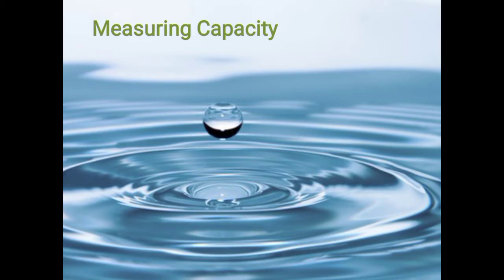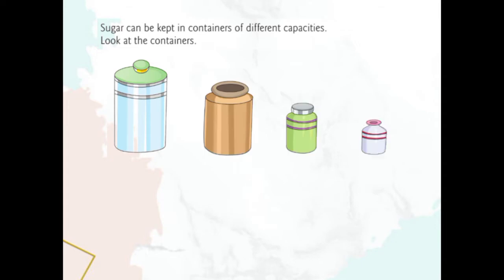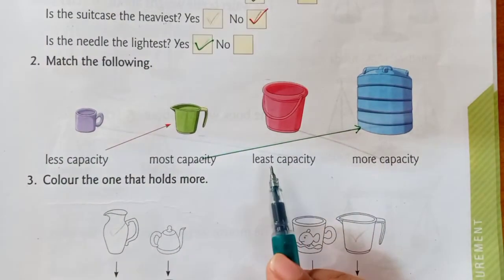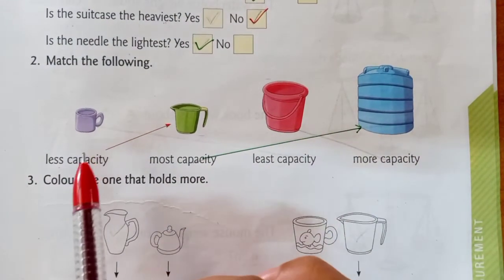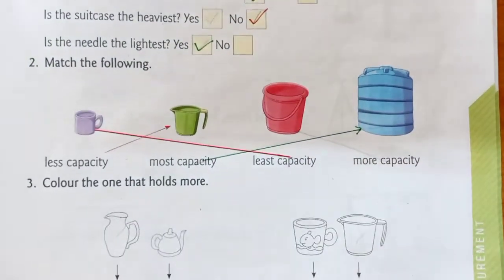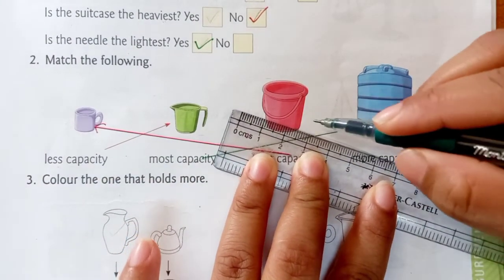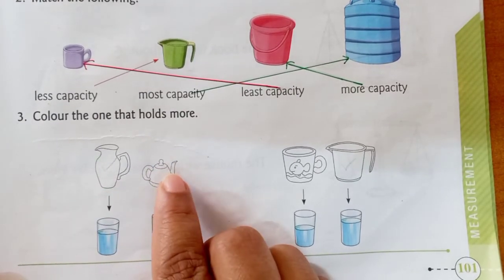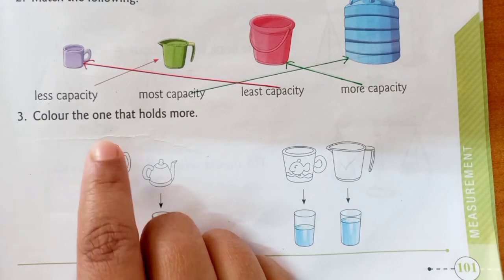Maths For Class 1 | Ch.: 7 Measurment By Mital ms